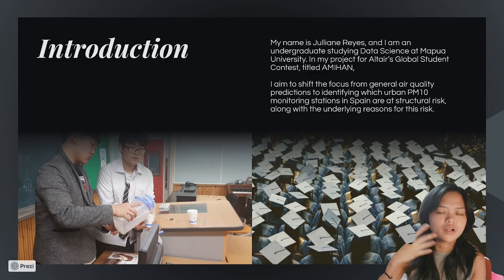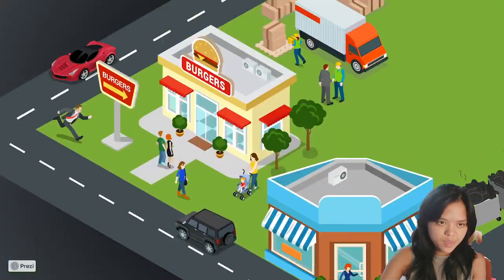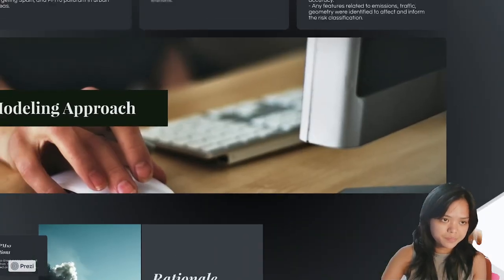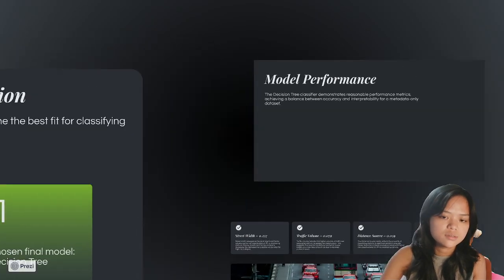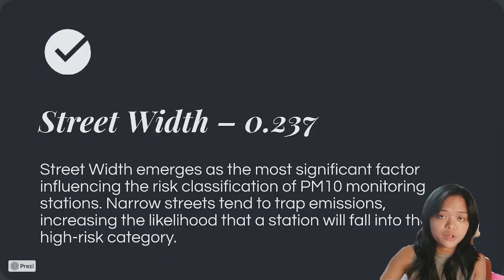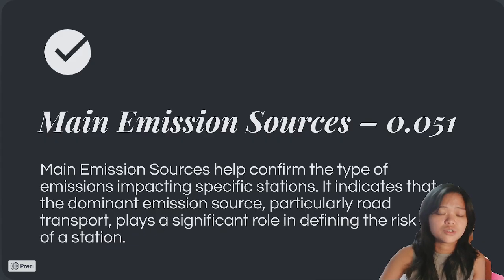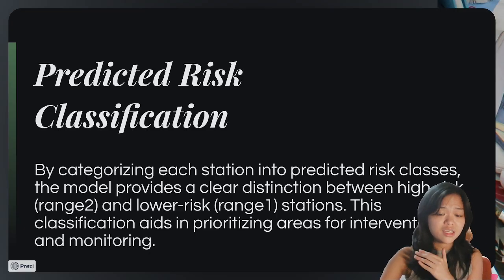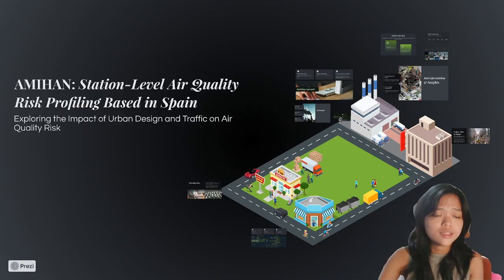AMIHAN V.2: Station-level Air Quality Risk Profiling Based in Spain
This project is a submission for the Altair Global Competition - Category 2. Given their data, and their use case. I used Altair AI Studio to help profile monitoring stations in Spain on whether they're structurally at risk due to air quality, based on dimensions such as emissions (divided by heat, traffic, industrial) given that there were no direct values provided for each pollutant that dominates the area. PM10 was selected due to the pre-EDA where statistics in the Turbo Prep showed that PM10 was the most dominant worldwide (within the dataset).

V.2: This is a re-shoot of my first video.